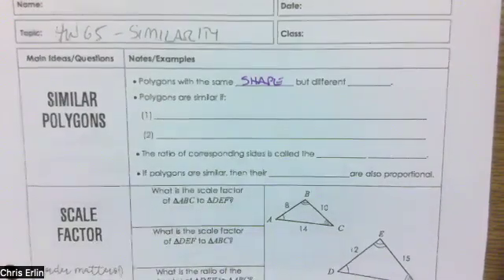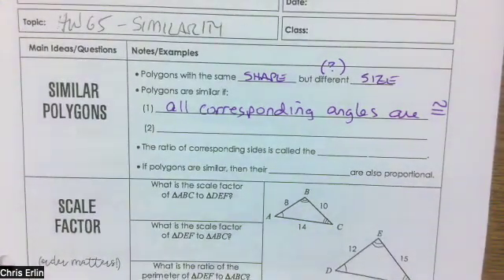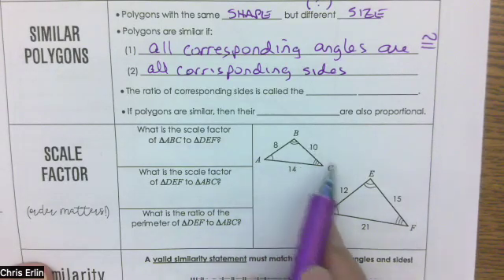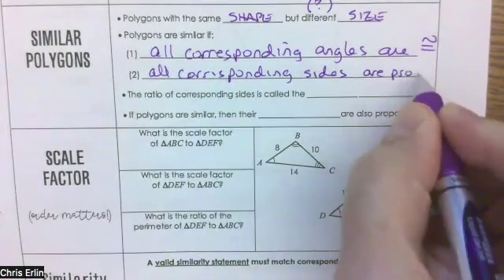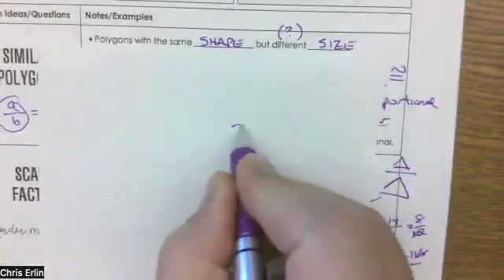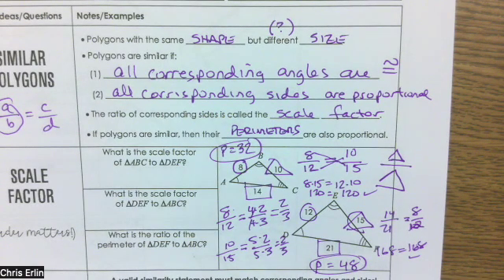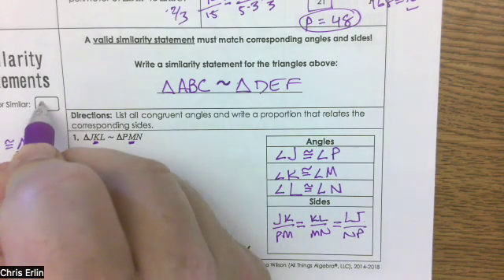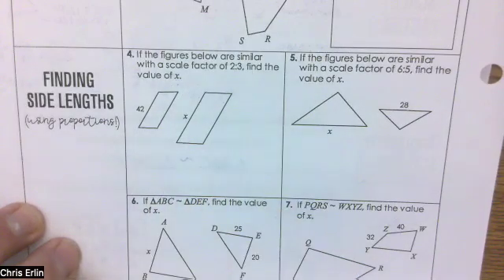Similar Polygons in Geometry - Introduction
Mr. Erlin describes how to find missing sides in two polygons using Similarity Statements, Proportions and Corresponding Sides and Scale Factor.